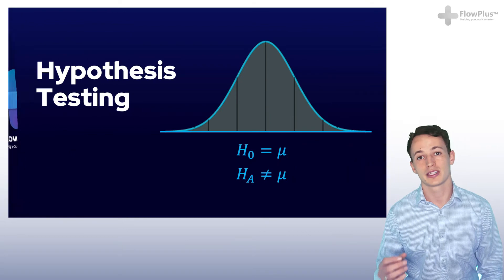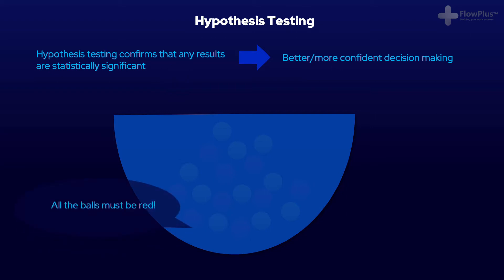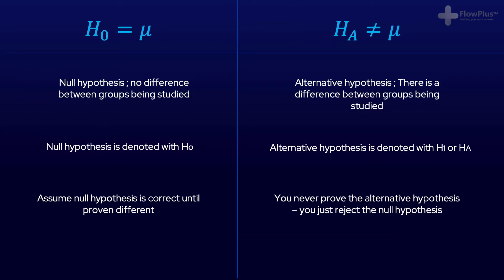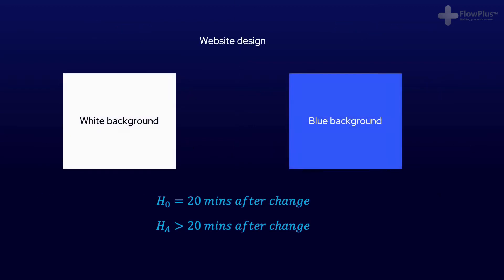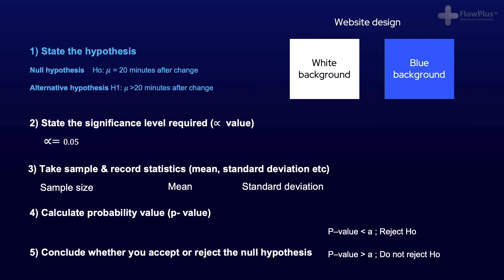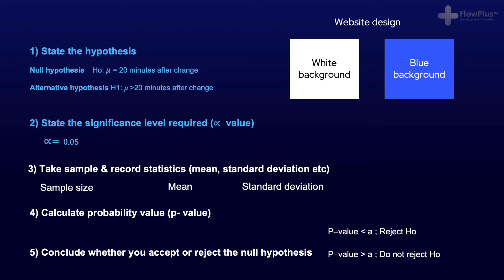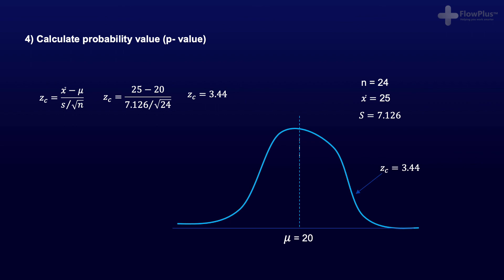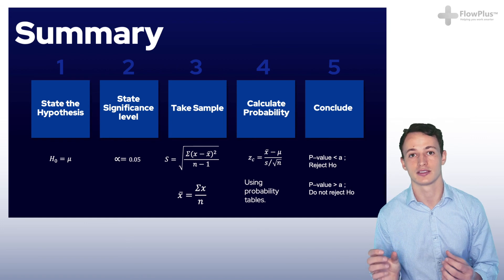#35 Free Lean Six Sigma Green Belt | Hypothesis Testing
How to use hypothesis testing to interpret the data from experiments and have confidence in decision making.